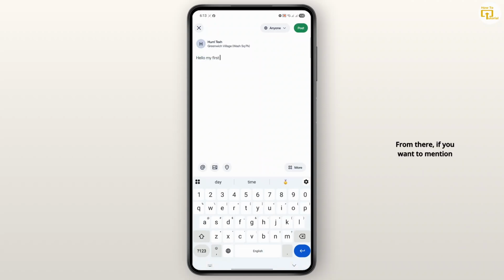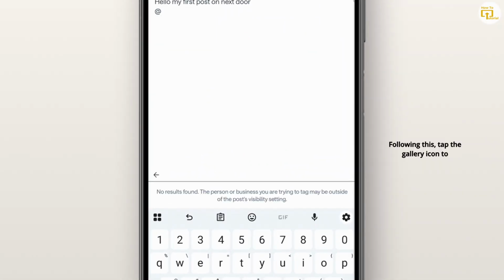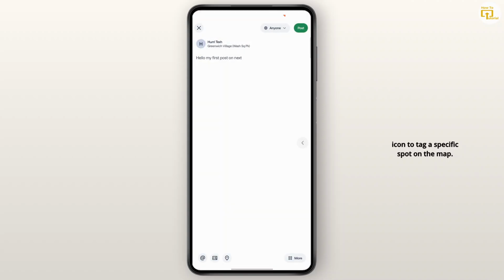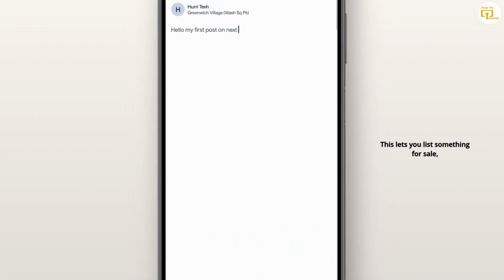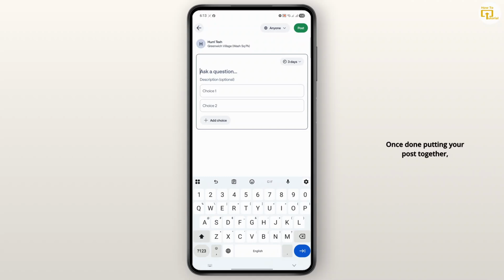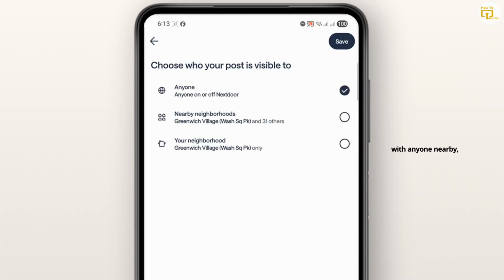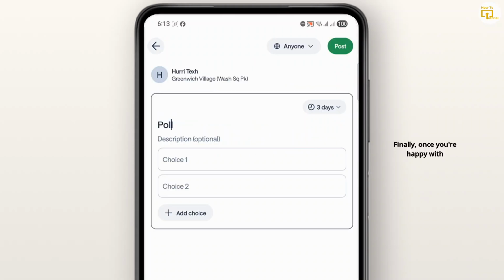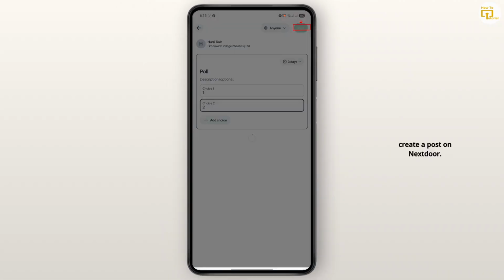How To Create a Post in The Nextdoor App (Step-by-Step) 📲🏡 Share Updates, Polls & Sales 🚀📍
How To Create a Post in The Nextdoor App (Step-by-Step) 📲🏡 Share Updates, Polls & Sales on Nextdoor Android to Post & Reach Your Local Neighborhood.

Want to ask for local recommendations, sell an old item, or share an important update with your community? In this step-by-step tutorial, we show you exactly how to create a post on the Nextdoor app using your Android device! 🚀📍

Nextdoor is a powerful local social network designed to connect you directly with the people living in your neighborhood. We’ll show you how to start a draft, mention specific neighbors, attach photos, and tag physical locations. We also cover how to access advanced posting options like setting up neighborhood polls, listing items for sale, or creating local events!

🔒 AUDIENCE CONTROL: One of Nextdoor’s best features is safety control. We will walk you through how to restrict your post's visibility so it only goes to your immediate neighbors, nearby subdivisions, or verified connections.

- Drafting Basics: Locating the centralized post-creation interface.
- Smart Mentions & Media: How to @ tag neighbors and upload clean photos to your feed.
- Advanced Posting Tools: Accessing the "More" menu to list items for sale, host giveaways, schedule events, or launch local polls.
- Audience Privacy Filters: Choosing who sees your updates (immediate neighbors vs. broader local areas).
- Publishing Controls: Saving your work and officially publishing to the neighborhood bulletin.

- Open the Nextdoor app and make sure you are logged in.
- Tap the Post button (+) in the bottom right corner.
- Type your message in the text field. (Optional: Use @ to mention someone, or tap the gallery/location icons to add media and pins).
- Use the drop-down menu at the top to target your Audience.
- Tap Save and then tap Post in the top right to share!

*Found this neighborhood networking guide helpful?*
👍 Like the video if this helped you connect with your neighbors today!

00:00 - Introduction: Connecting with Your Neighborhood Community on Nextdoor
00:13 - Opening Nextdoor & Finding the Post Button
00:23 - Verifying Your Identity and Posting Location
00:32 - Writing Your Message & Mentioning Neighbors with @ Tags
00:44 - Adding Photos and Tagging Map Locations
00:57 - Advanced Features: Sales, Free Giveaways, Events, & Polls
01:11 - Filtering Your Audience: Nearby Subdivisions vs. Direct Connections
01:25 - Saving Your Progress and Publishing Your Post Live